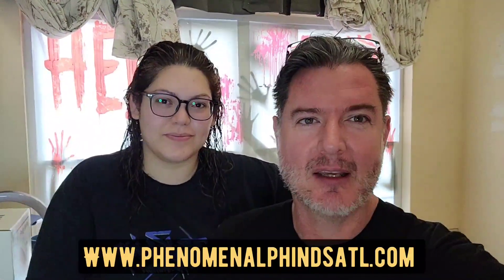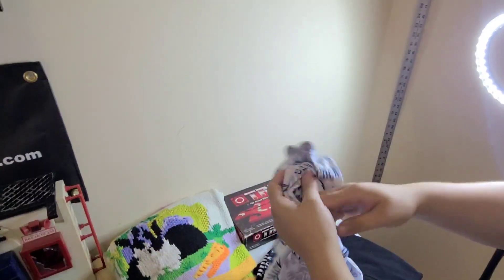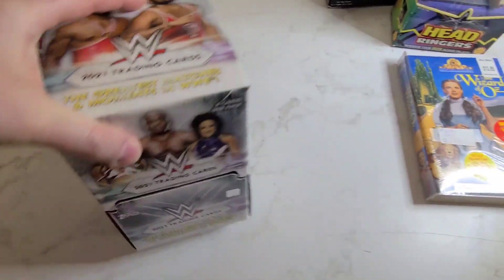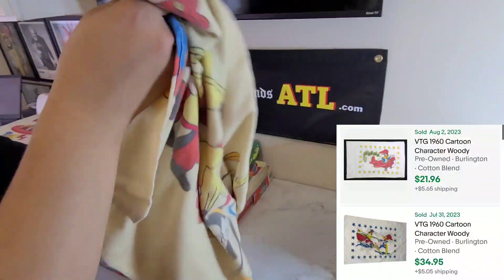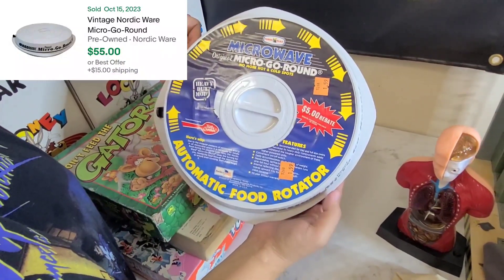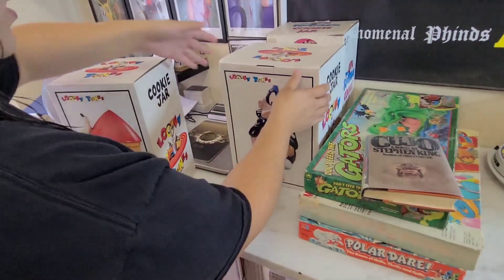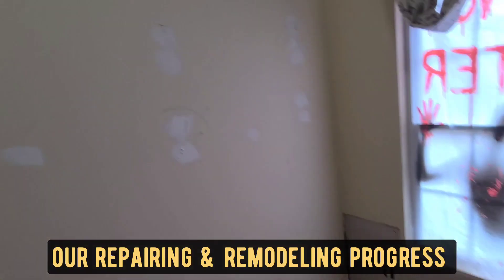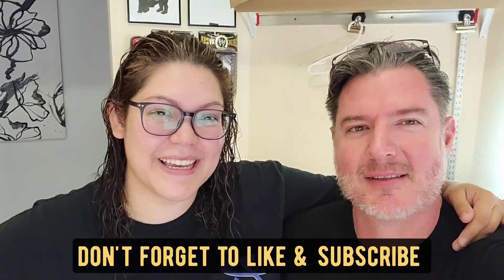What did we find last week? Come check it out!!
Yard sale season is nearly over so time to do some creative sourcing!